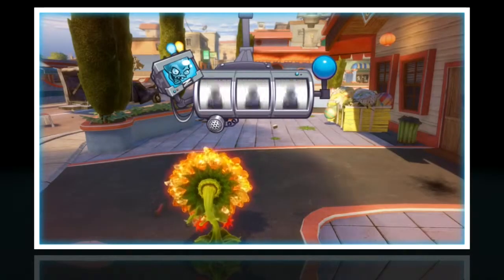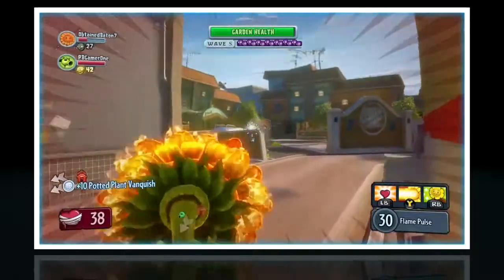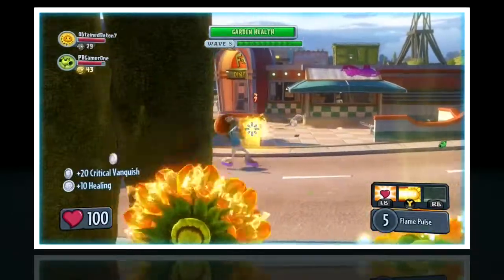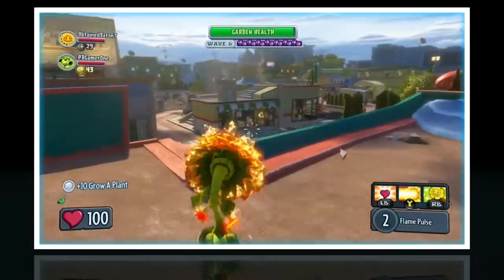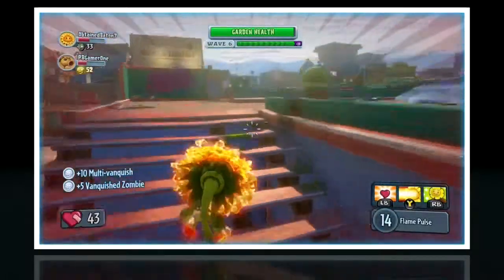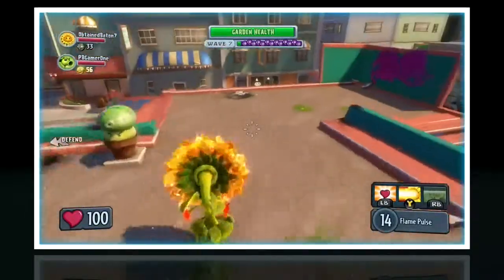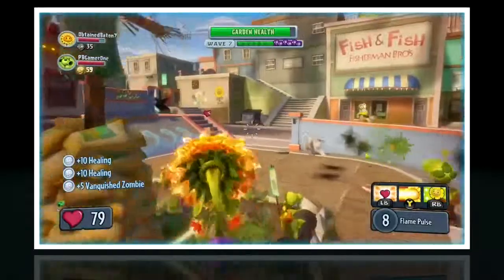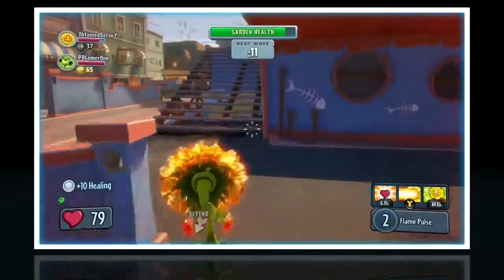Plants Vs. Zombies Garden Warfare PART THREE: Gamemodes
Hey guys, What is up? My name is ObtainedBaton7 and today will be Part Three of my Plants Vs. Zombies Review. Hope you enjoy!